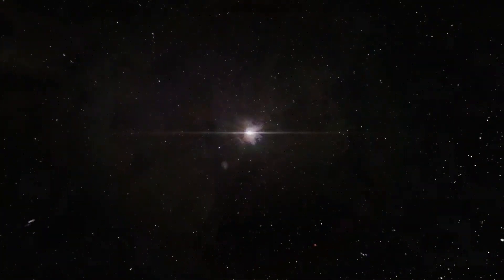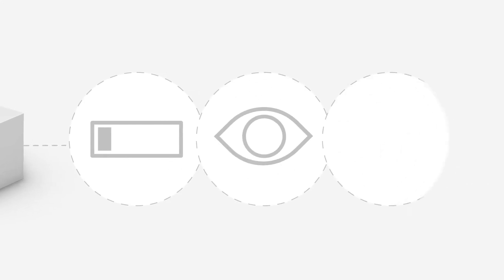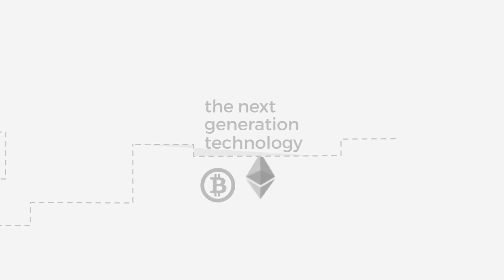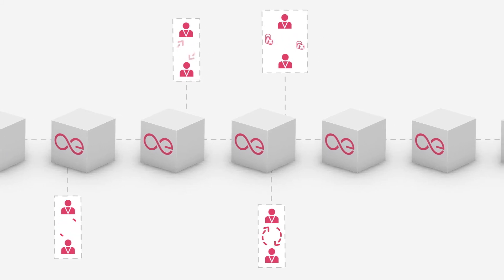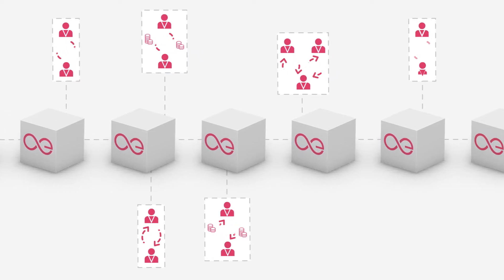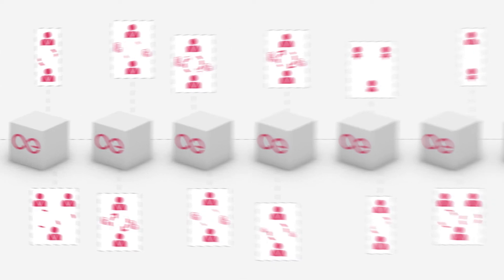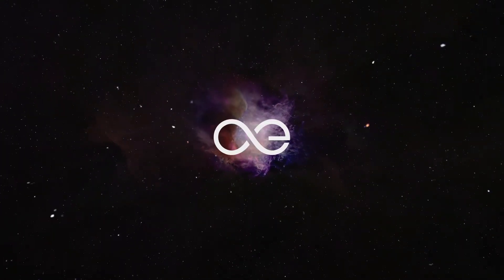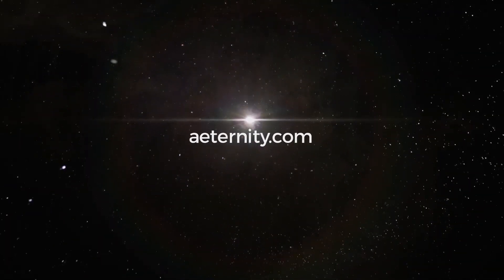What is aeternity?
An explanatory video describing the main features and technological advantages of the aeternity blockchain.